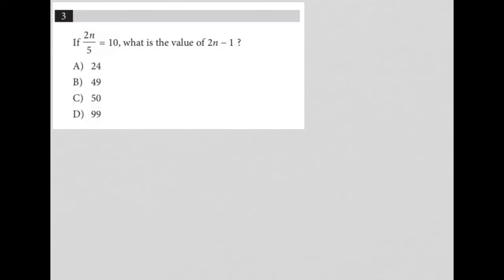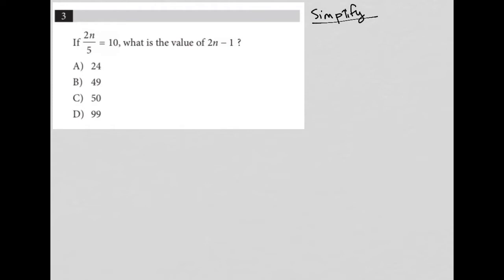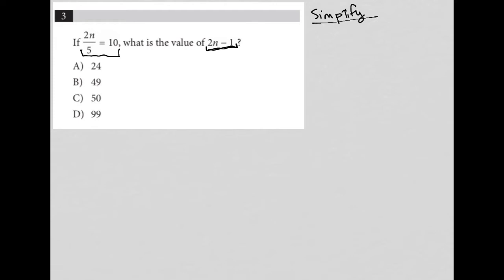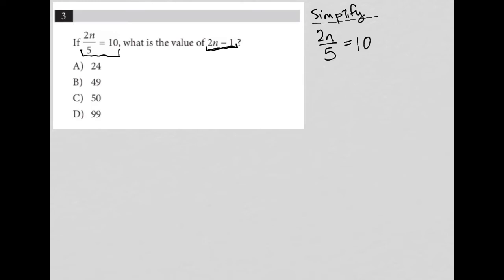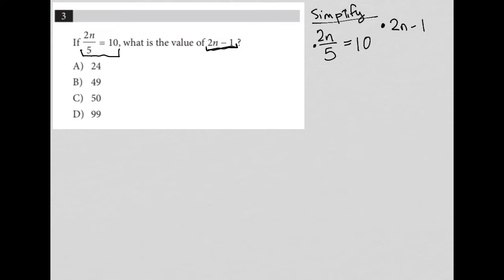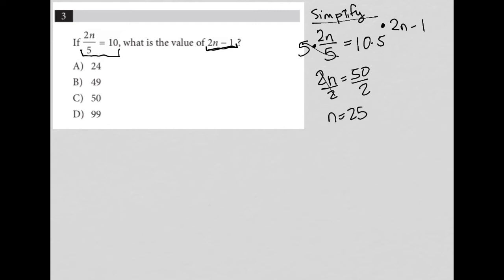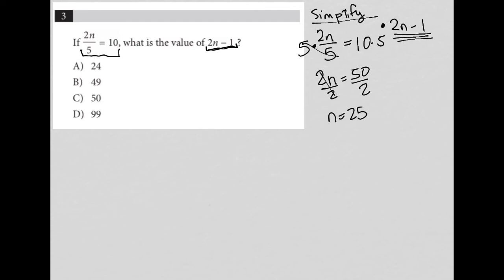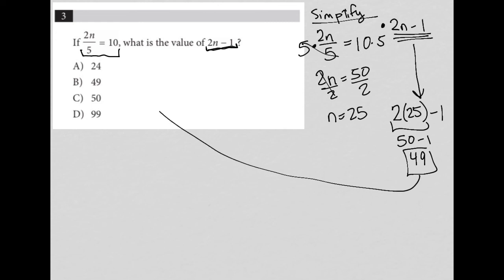If 2n/5 = 10, what is the value of 2n - 1 ?